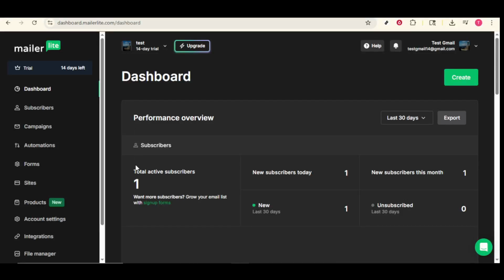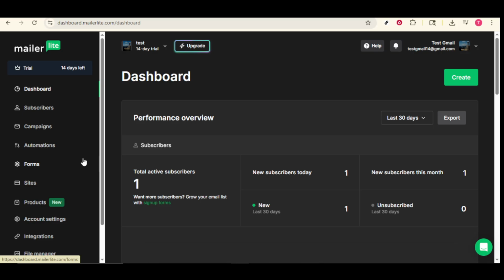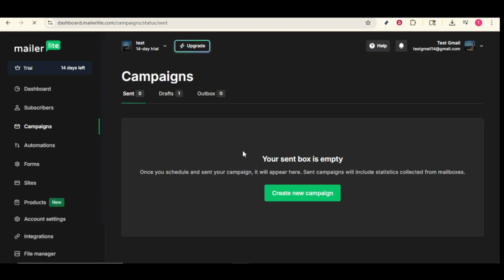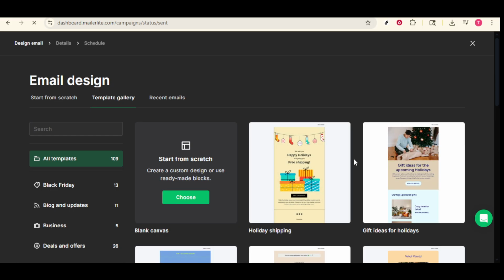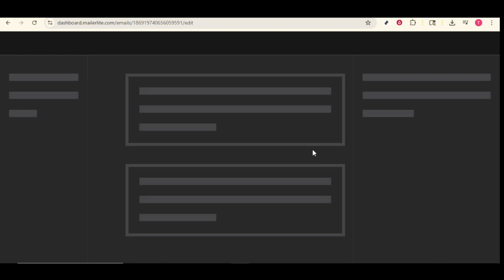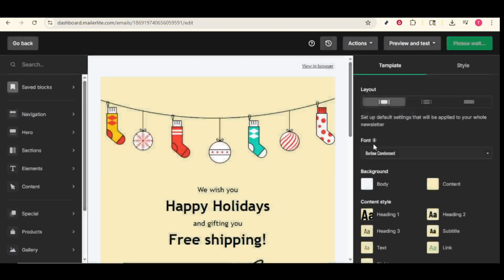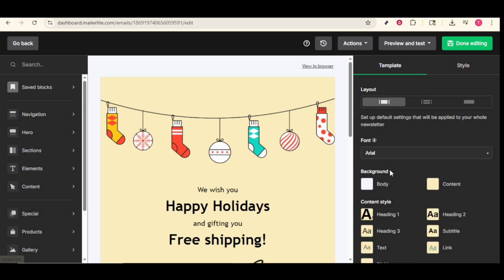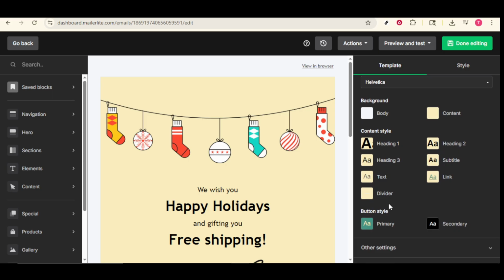How To Change Font On MailerLite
In this video we cover: how to change font in mailerlite email, how to change font, how to edit font in mailerlite email, change font mailerlite, mailerlite font change, change font in mailerlite email, how to change font in squarespace, how to use mailerlite, how to create a landing page in mailerlite, how to set up mailerlite, how to setup mailerlite, change text style mailerlite, font styles mailerlite, mailerlite email font tutorial, after effects change font, mailerlite design email fonts, change font in squarespace